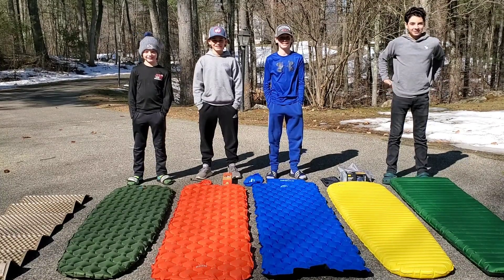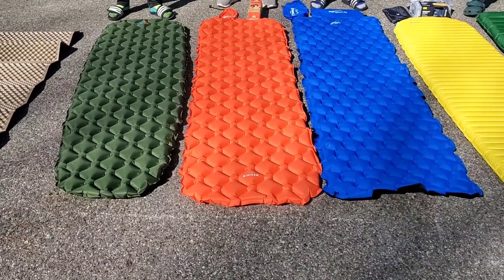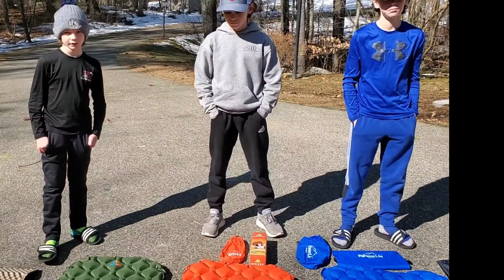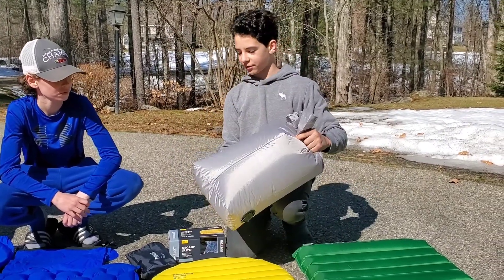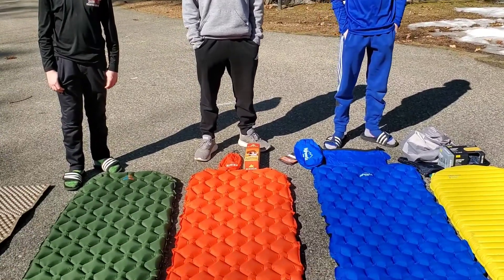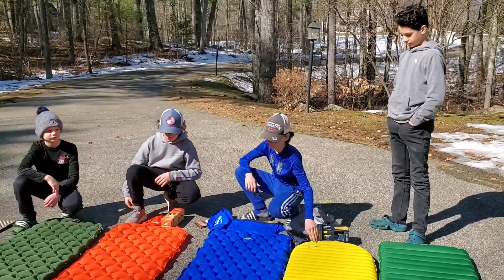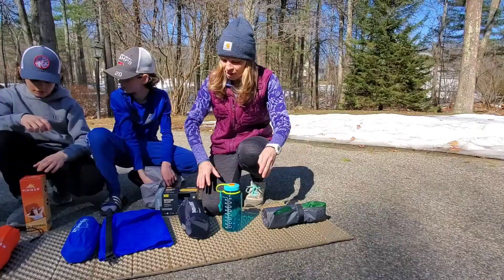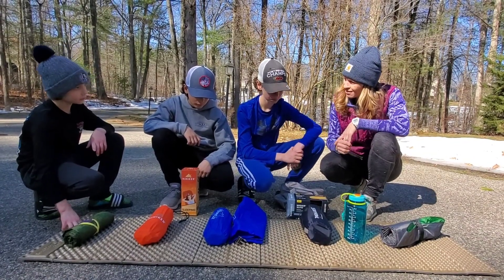Out of the box Sleeping Pad Review